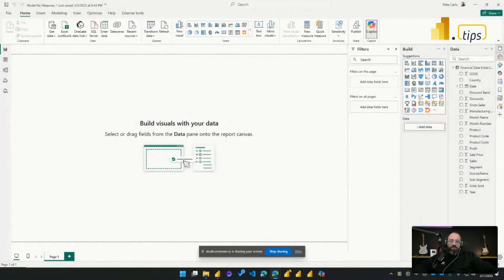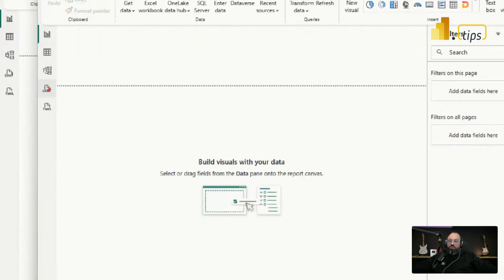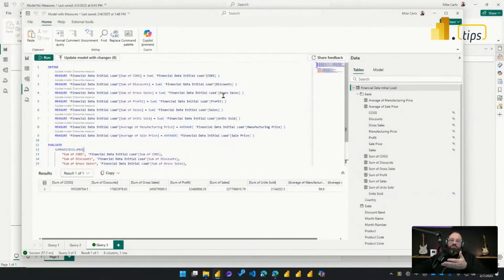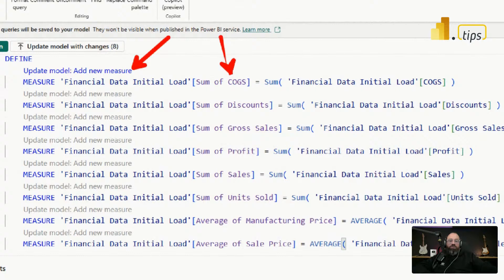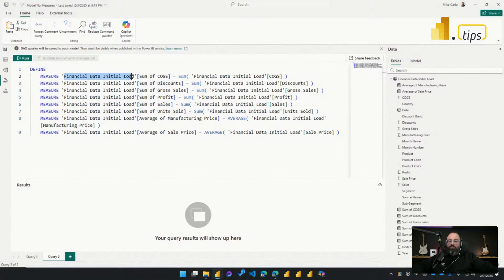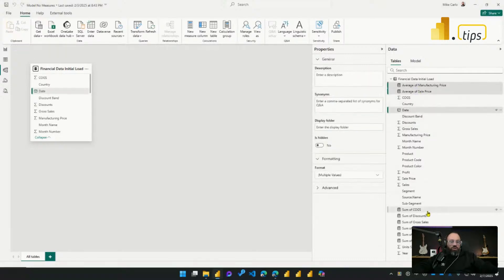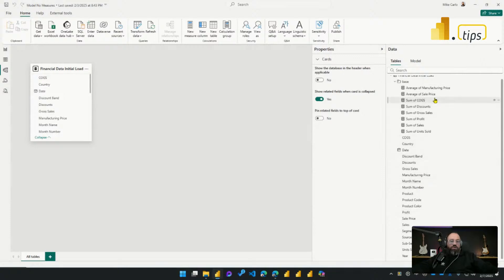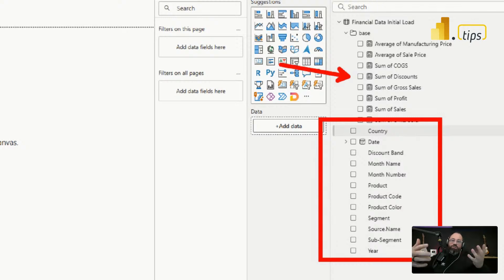How to Copy DAX Between Models in DAX Query View - Quick Tips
Learn how to move DAX between models using DAX Query View.